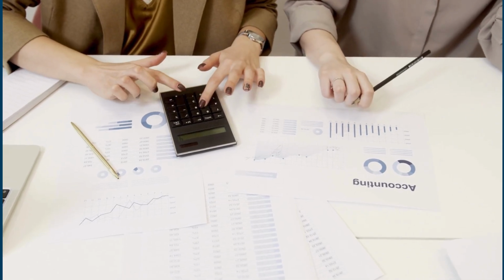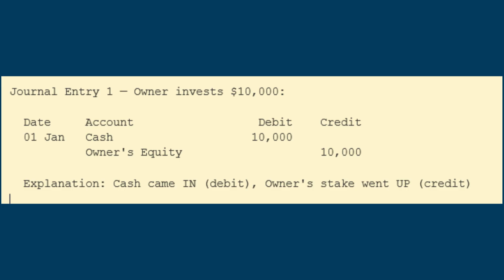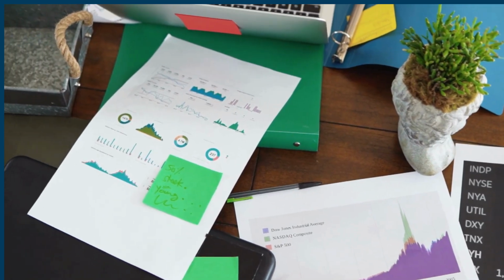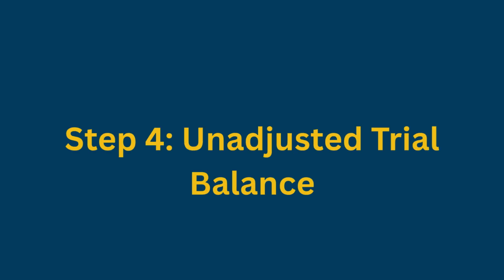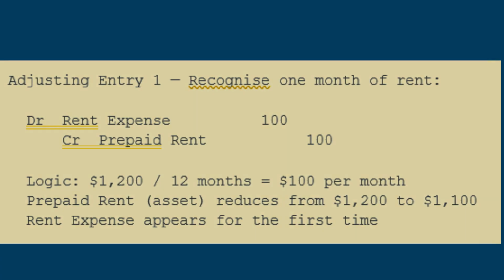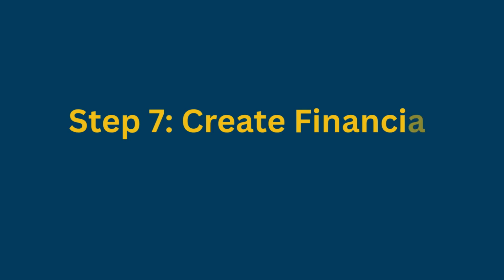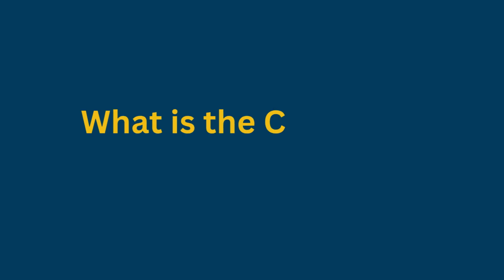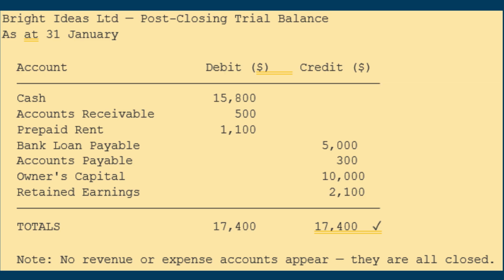What is Accounting? A Beginner's Complete Guide (30 Min)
In this 30-minute beginner's guide, I walk you through the complete world of accounting
from scratch. No jargon. No textbooks. Just clear explanations, real examples, and
everything you need to actually understand how money is tracked, recorded, and reported.

By the end of this video you will understand:
✅ What financial accounting is and why it exists
✅ The 8-step Accounting Cycle — explained simply
✅ How journal entries and double entry accounting work
✅ What the General Ledger and Trial Balance are
✅ How to read the 3 core financial statements
✅ The difference between profit and cash (most important lesson)
✅ What adjusting entries, closing entries, and accrual accounting mean
✅ IFRS vs GAAP — what the difference actually is

Whether you own a business, work in finance, or just want to understand your money
better — this video will give you a solid foundation in accounting.

⏱️ TIMESTAMPS
00:00 - Intro
00:41 - What is Financial Accounting?
01:55 - STEP 1: Identify Transactions
03:10 - STEP 2: Prepare Journal Entries
03:15 - What is a Journal Entry?
04:00 - What does a Journal Entry look like?
04:50 - What is Double Entry Accounting?
06:10 - What is the Accounting Equation?
07:50 - STEP 3: Post to General Ledger
08:00 - What is the General Ledger?
08:25 - Posting to Accounts
08:45 - What is an Account?
09:01 - The 6 Types of Account
11:02 - What are T-Accounts?
12:00 - What does the General Ledger look like?
12:25 - STEP 4: Unadjusted Trial Balance
12:30 - What is a Trial Balance?
12:45 - How to Build a Trial Balance
13:10 - Why is it called Trial Balance?
14:24 - STEP 5: Post Adjusting Entries
14:50 - What are Adjusting Entries?
15:11 - IFRS vs GAAP
16:23 - What is the Accrual Method of Accounting?
17:57 - Adjusting Entries Example
19:52 - STEP 6: Adjusted Trial Balance
20:41 - STEP 7: Create Financial Statements
20:44 - What are Financial Statements?
21:20 - The 3 Types of Financial Statements
22:05 - What is the Balance Sheet?
22:50 - What is the Income Statement?
23:30 - Profit vs Cash Flow
24:41 - What is the Cash Flow Statement?
25:24 - Who Uses Financial Statements?
26:42 - STEP 8: Post Closing Entries
27:10 - What are Closing Entries?
27:40 - Closing Entries Example
28:28 - Post Closing Trial Balance
29:12 - The Accounting Cycle